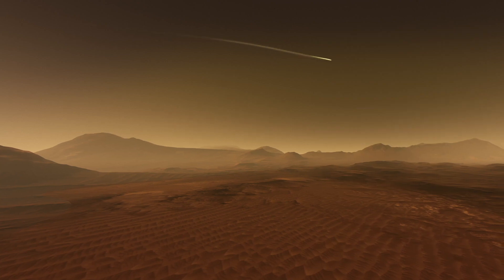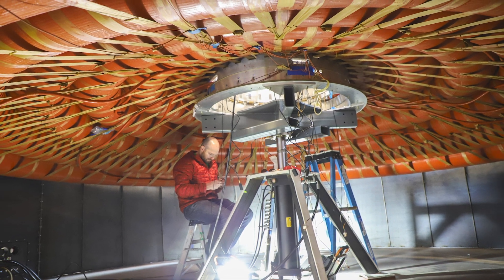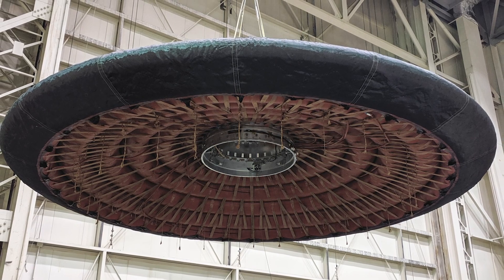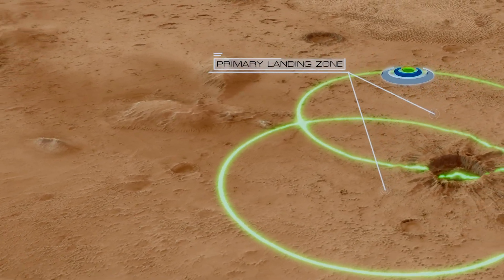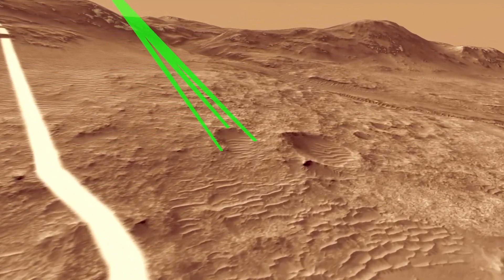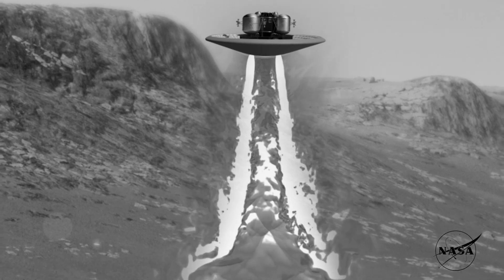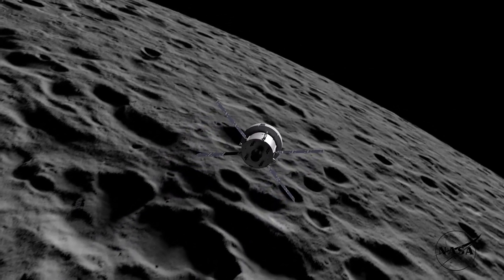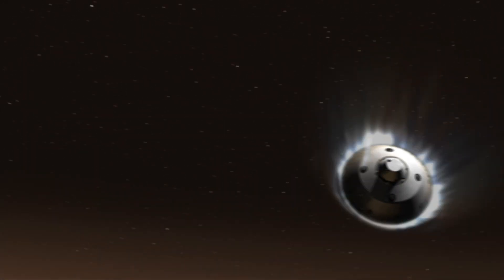Mars 2020: Landing on Mars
It's really difficult to land on Mars, learn more about the technologies that NASA uses and what it's going to take to put humans on the surface of the Red Planet one day.